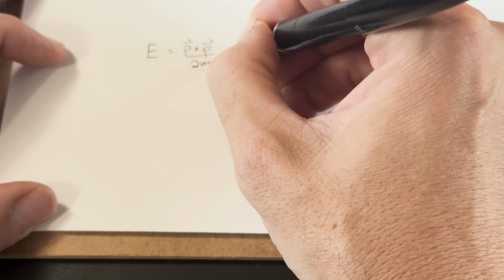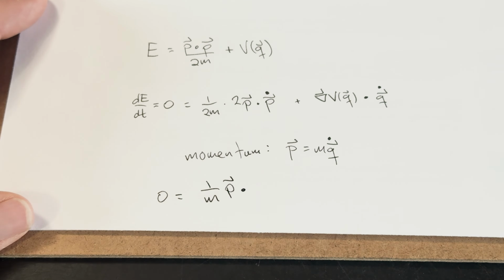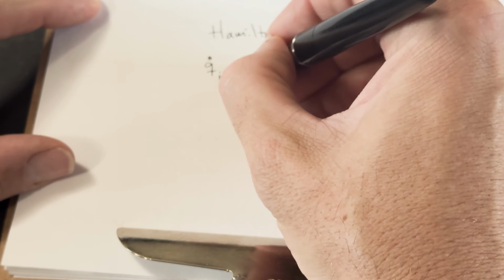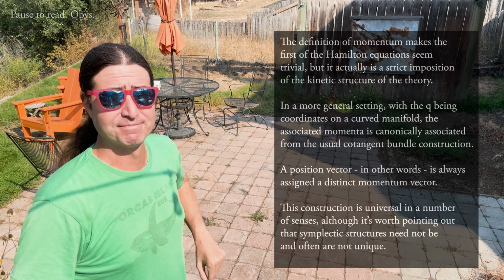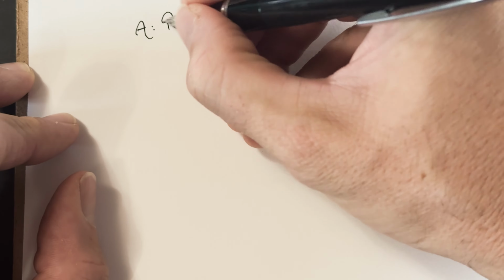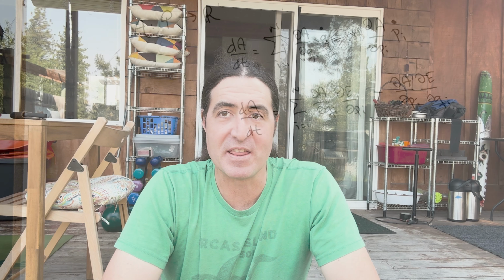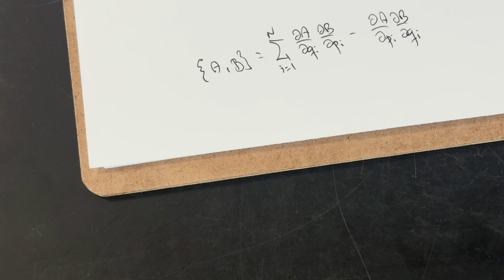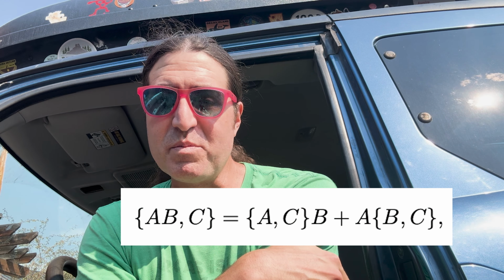Poisson Brackets are Lie Brackets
Applied Representation Theory | Episode 1
From elementary mechanics, we develop the basics of Hamiltonian Mechanics and describe the Lie algebra of real functions over phase space using the Poisson Bracket.

This is the first installment of my ongoing exploration of the intersection of Representation Theory and Physics.

 🎓 Recommended Prerequisites: Basics of vector spaces, Lie algebras and multivariable calculus.

 📚 References: Goldstein is the standard reference on Classical Mechanics, but you can also check out a cool book by Jose & Saletan. The Humphreys text on Lie algebras is a great formal start, although you can get pretty far with Brian C Hall's book or even Georgi's little text on Lie algebras in Particle Physics can help.

 ⏭️ Next in series: "The Exponential Map"

Timestamps:
0:30 : The Energy of a Physical System
1:25 : Momentum and Newton's Second Law
2:11 : The Hamilton Equations
3:22 : Phase Space
5:01 : The Poisson Bracket
6:04 : Proposition on the properties of the Poisson Bracket